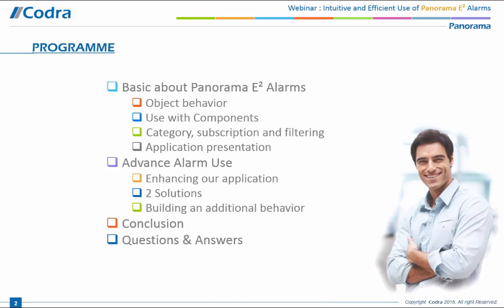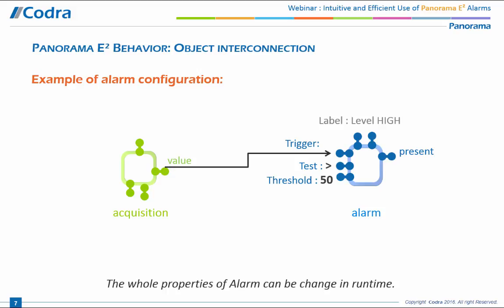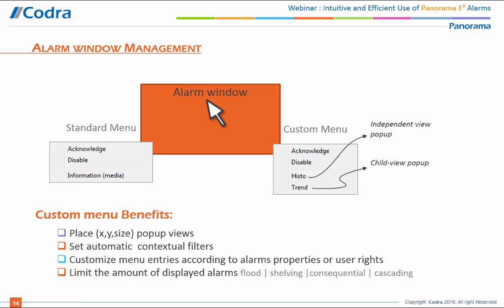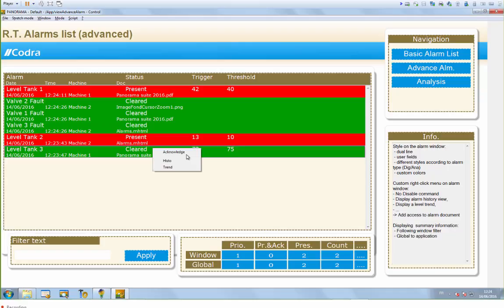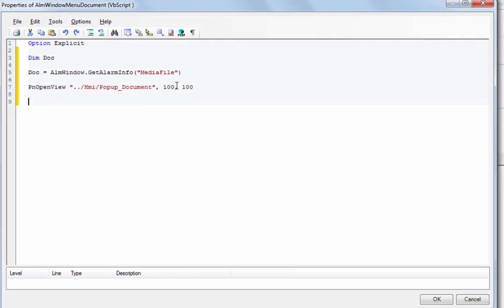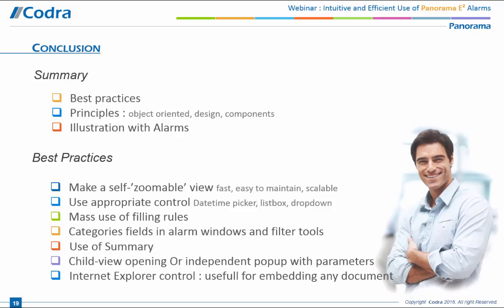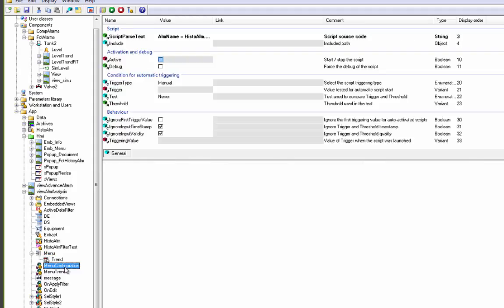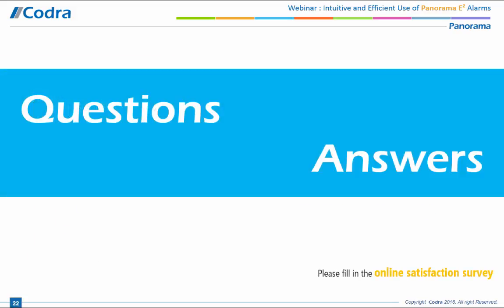Alarms : Intuitive and efficient use in Panorama E² (Webinar)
Basics about Alarm Management. Panorama E² samples about handling HMI behaviors especially for alarms.

00:00 1 Introduction

01:47 2 Basics about alarm
02:10 2.1 Behavior
06:05 2.2 Components
07:57 2.3 Demo
09:34 2.4 filtering needs

10:51 3 Advance Use
12:27 3.1 Demo
17:08 3.2 Developer side

25:40 4 Summary

29:33 5 Questions and Answers